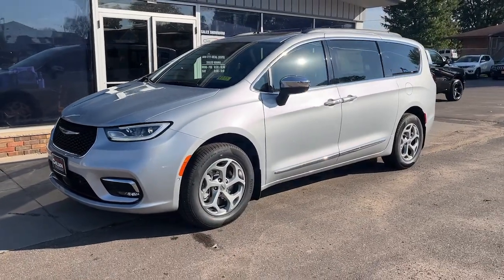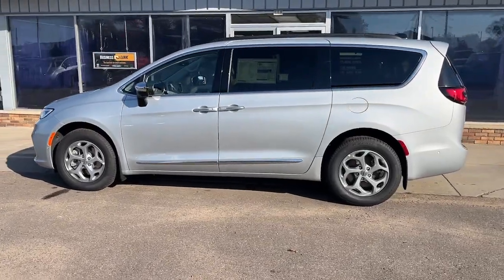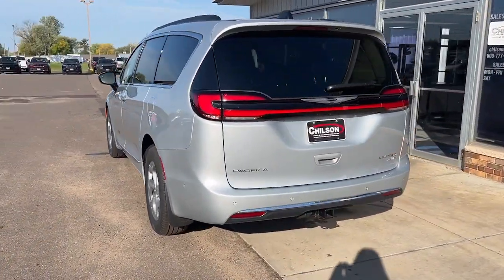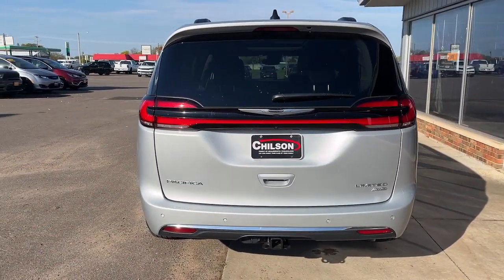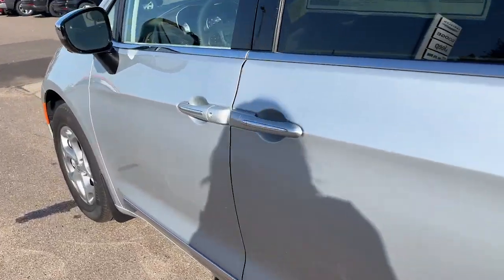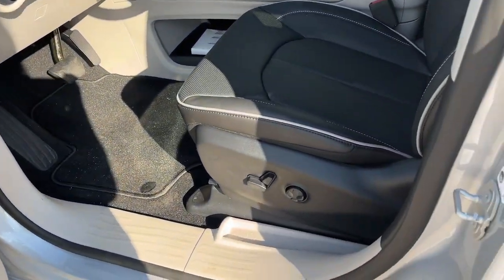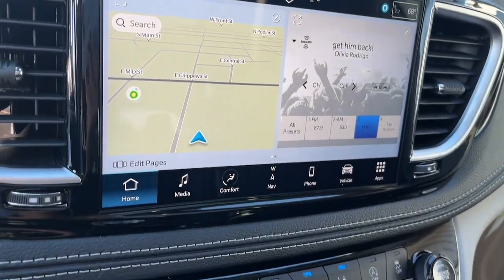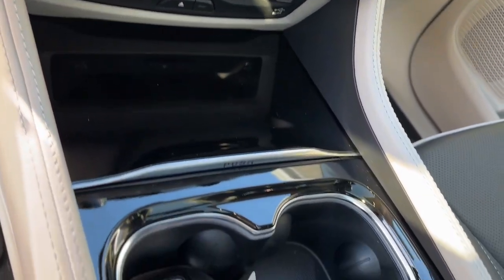2023 Chrysler Pacifica Eau Claire, Chippewa Falls, Cadott, Thorp, Ladysmith, WI 8373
Silver Mist Clearcoat New 2023 Chrysler Pacifica Limited available in Cadott, Wisconsin. Servicing the Chippewa Falls, Cadott, Thorp, Ladysmith, WI area.

2023 Chrysler Pacifica 3.6L V6 24V VVT Limited Silver Mist Clearcoat 17/25 City/Highway MPGbrbrThe Chilson family has been doing business in the Chippewa Valley since 1959. Because we put our name on the back of every vehicle we sell our non-commissioned sales team is here to help you buy your next vehicle. We promise a no pressure easy sales experience. Our sales professionals will comb through all of the available incentives to make sure we get you the best price possible. Even though we are in a small town rest assured we stock a huge inventory of new Rams Jeeps along with minivans sporty cars and more. All of our new vehicles include a coupon book with discounts and no charge offers valued at $500. Stop in soon and check out our way of doing business and buy with confidence. We look forward to meeting you The Chilson Family.